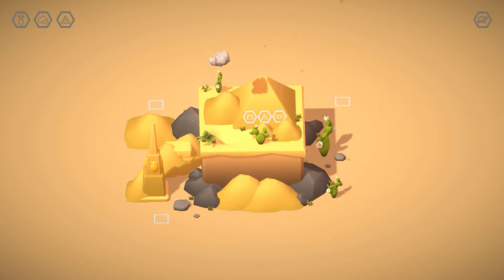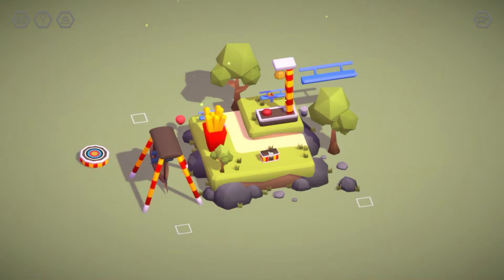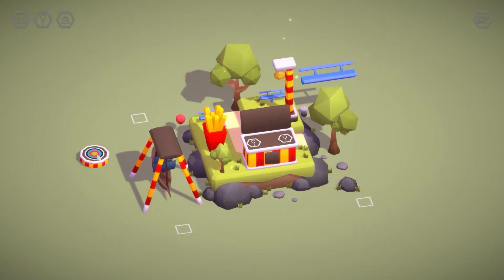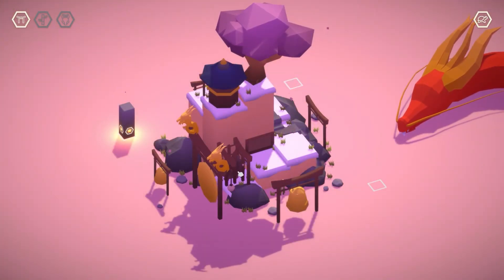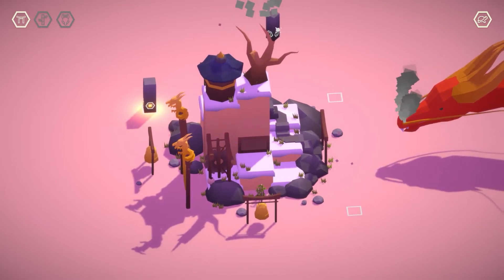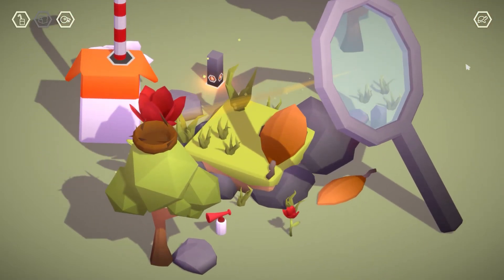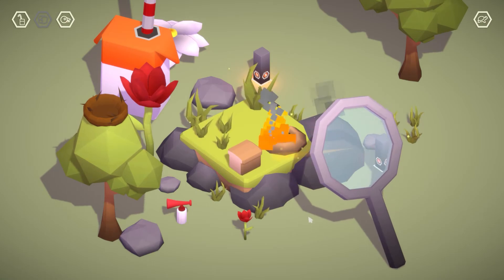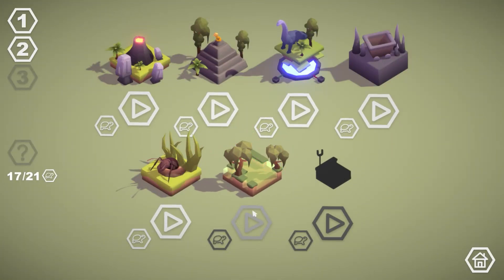what is... Sizeable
Sizable is a bite-sized puzzle game that has a cute aesthetic and good amount of challenge.